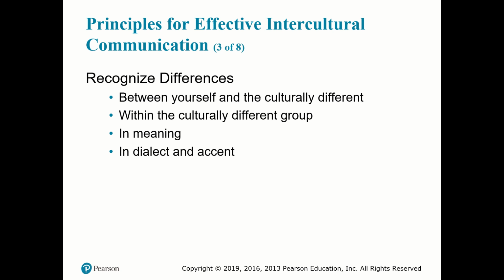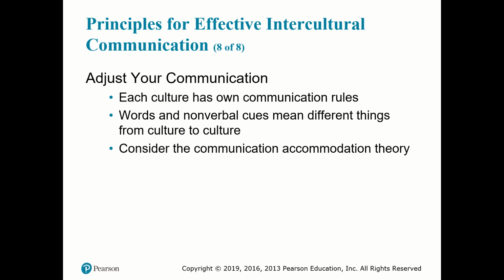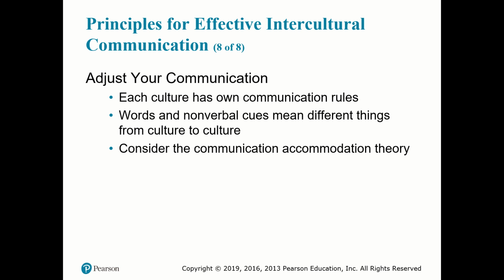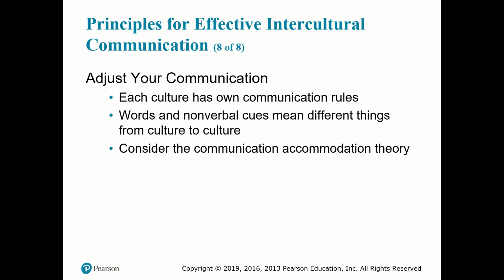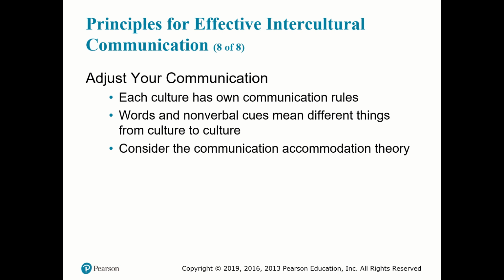Chapter 2 Part 3